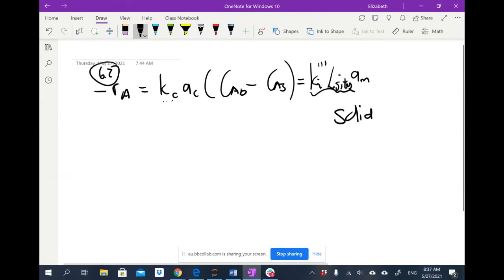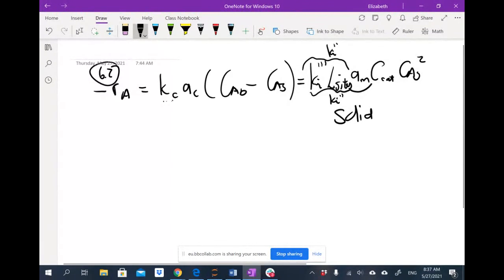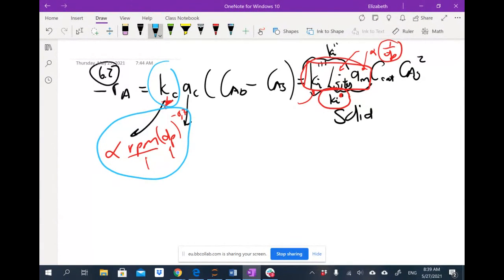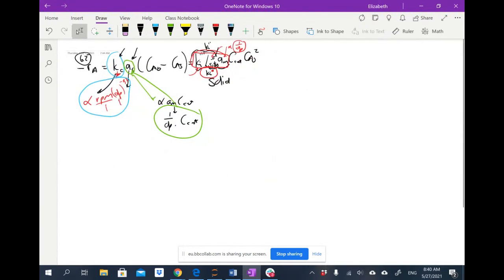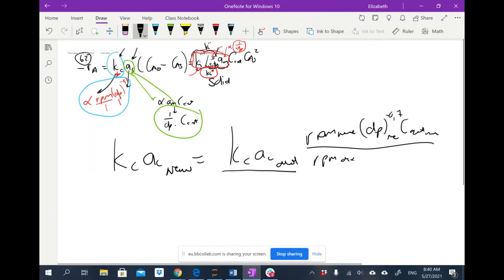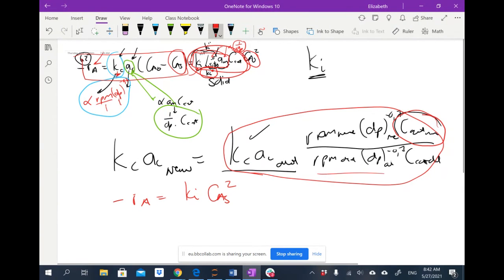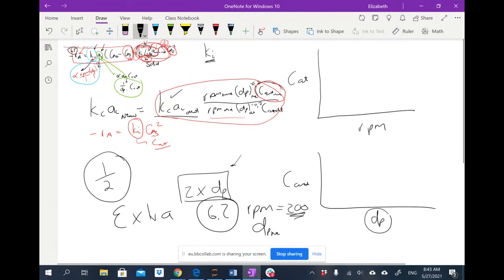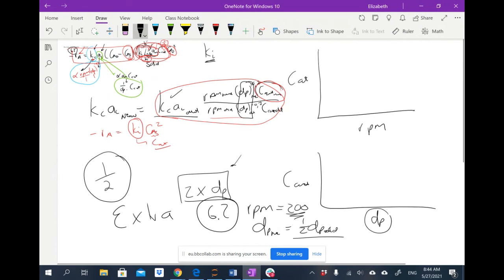23 Tut 6 final rec1